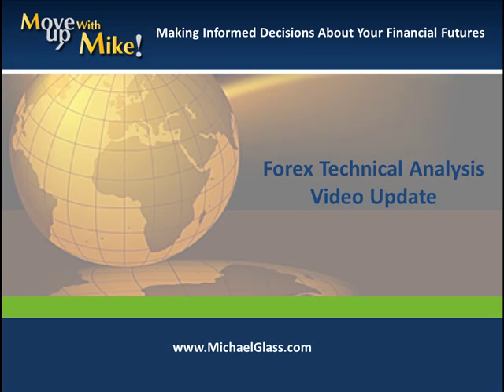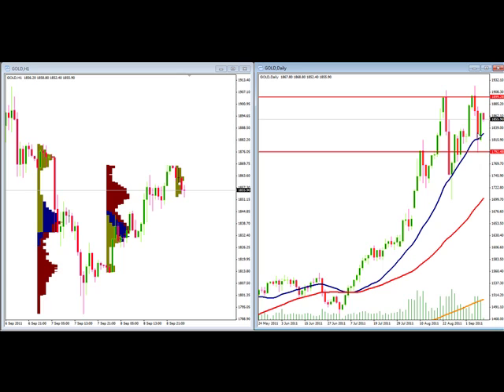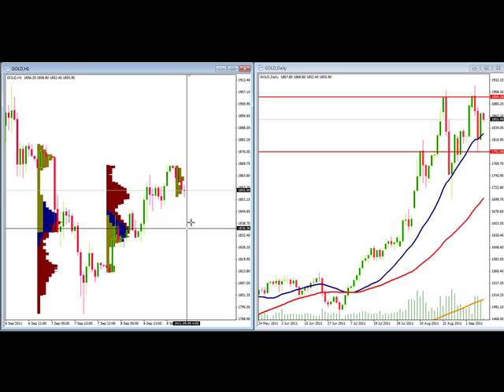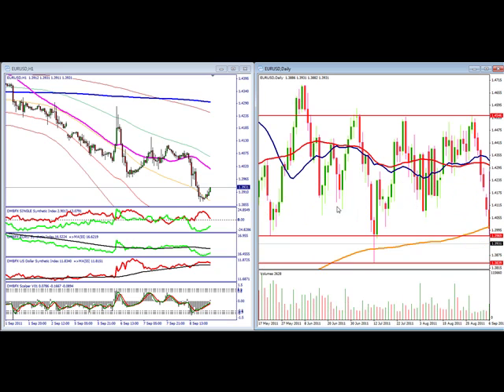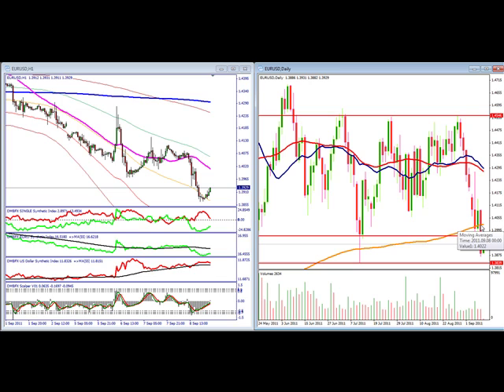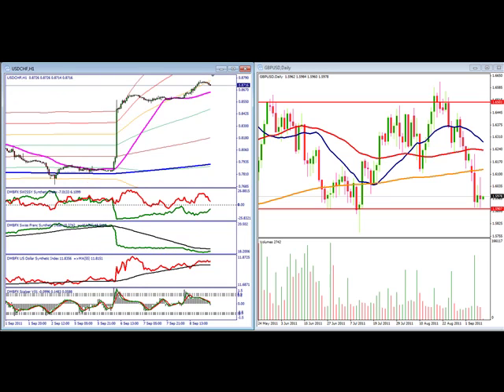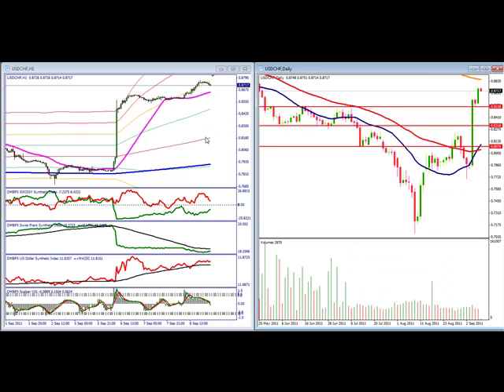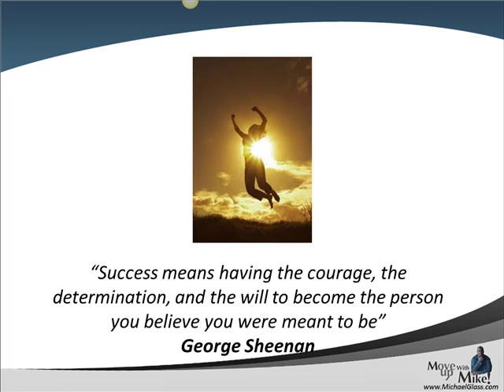Daily Forex Technical Analysis for EUR/USD GBP/USD USD/CHF and Gold